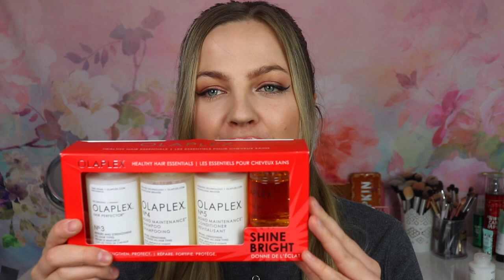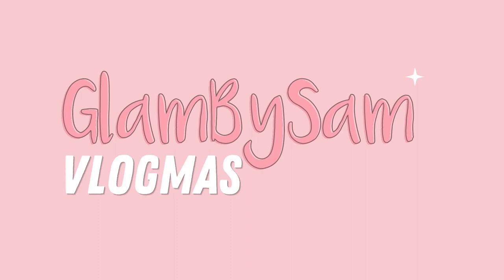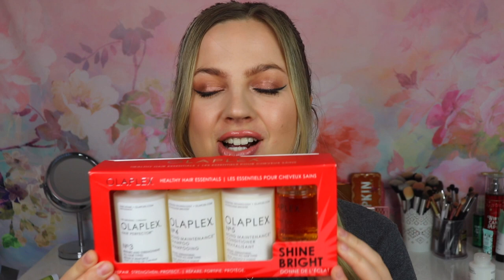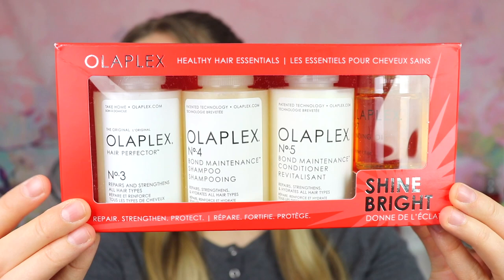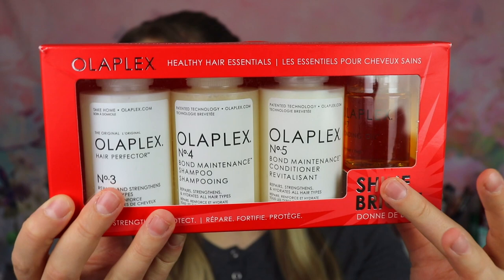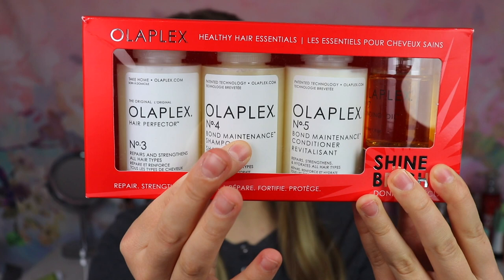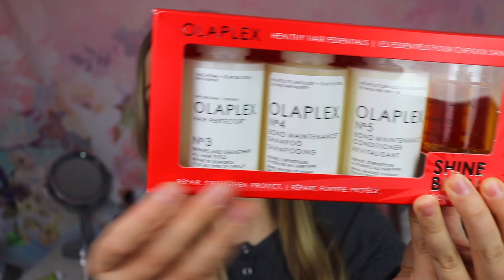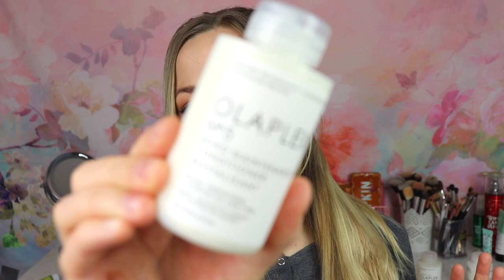OLAPLEX HEALTHY HAIR ESSENTIALS KIT REVIEW! + My favorite Olaplex Products! | Vlogmas Day 5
Today I am reviewing the Olaplex Healthy Hair Essencials Kit! This Olaplex Kit is from the Holiday 2021 season and contains 4 Olaplex products. In this video I tell you what I think of this Olaplex kit and show you which products are inside. I also include a mini first impressions review of the Olaplex n.7 bonding oil and share my favorite Olaplex products with you!

What I’m wearing:
Sephora Care Foundation
Tarte Shape Tape Concealer
Charlotte Tilbury Beauty Light Wand (Pinkgasm)
Charlotte Tilbury Smokey Eyes are Forever Instant Eye Palette
Charlotte Tilbury Hollywood Exaggereyes Liner Duo
Essence Super Curl Mascara
Charlotte Tilbury Hot Lips 2 JK Magic
Kylie Cosmetics Koko K High Gloss